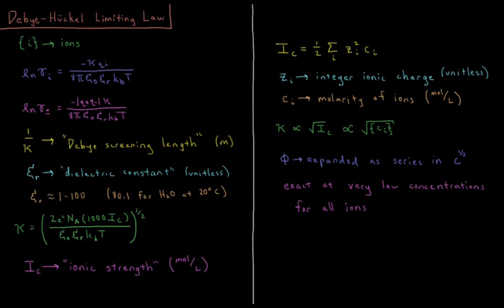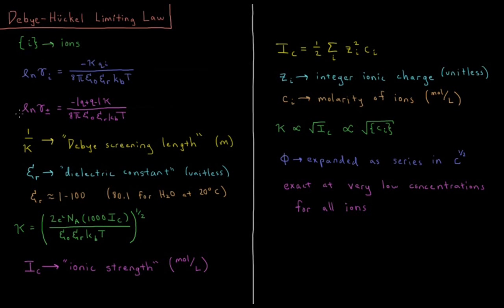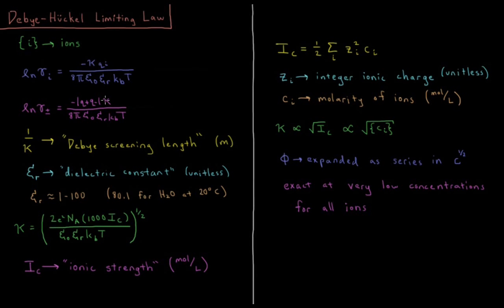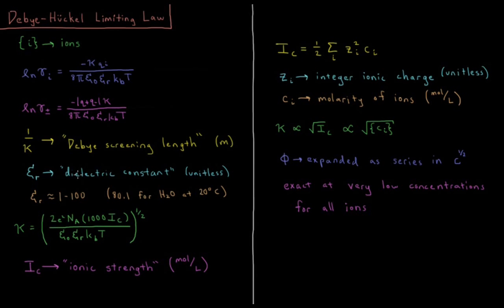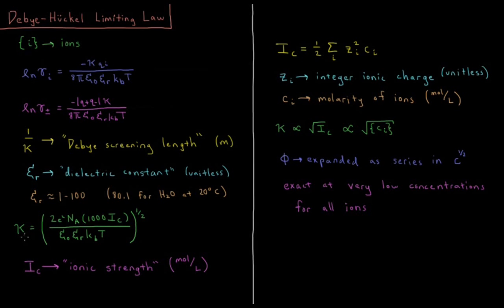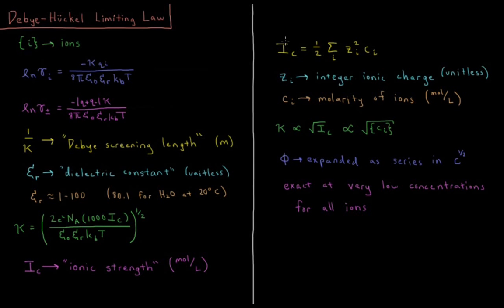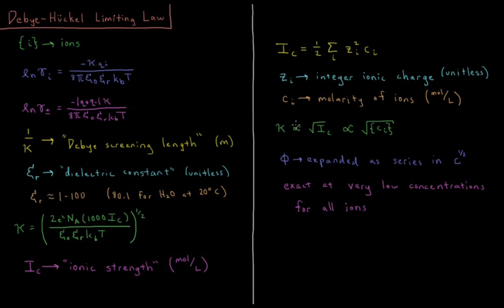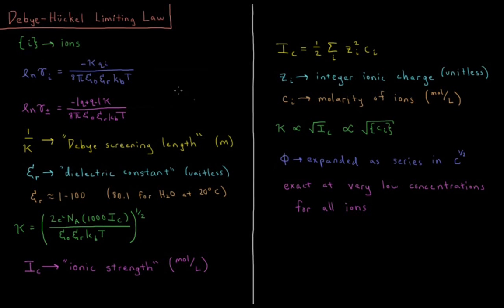Chemical Thermodynamics 9.7 - Debye-Huckel Law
Short lecture on the Debye-Huckel limiting law for the activity of electrolytes in dilute solution.

The logarithm of the activity coefficient of electrolytes in dilute solution is related to their ionic strength, charge, and the temperature. The Debye-Huckel law is exact for all ions at very low concentrations.

--- Video Links ---

--- Social Links ---

--- Equipment ---

Drawing Tablet: Wacom Intuos Pen and Touch Small

Drawing Program: Autodesk Sketchbook Express